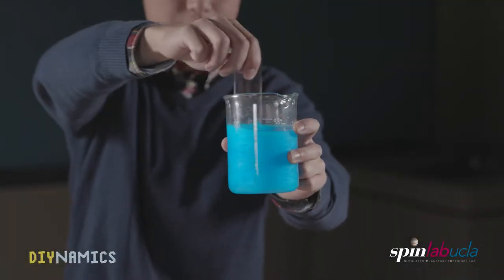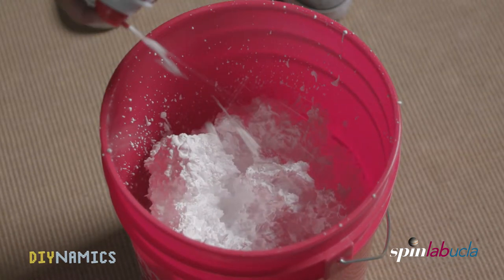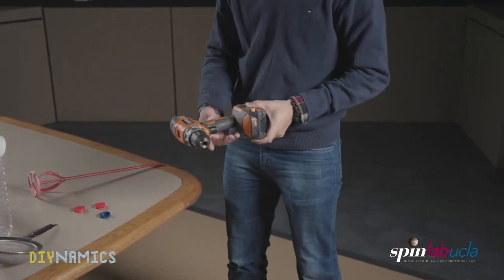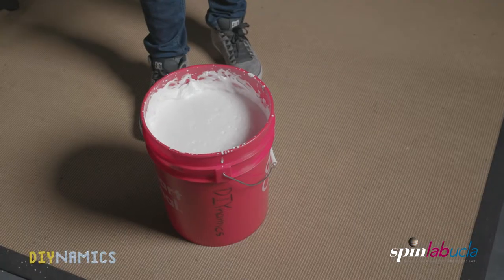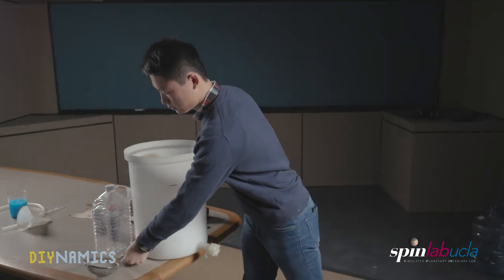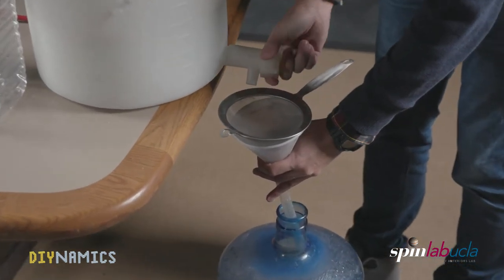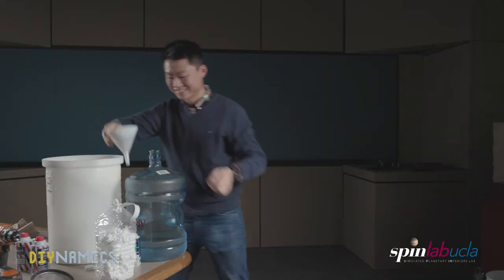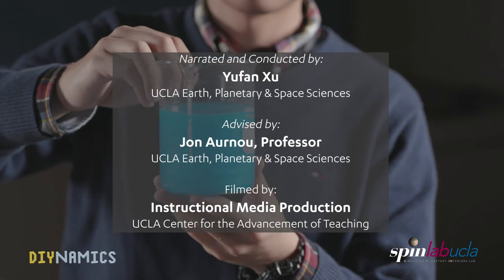OID Film #3: Making 'Barbasoloscope' Visualization Fluid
In this OID Film, Yufan Xu makes a batch of "Barbasoloscope" visualization fluid, approximately following the recipe given in Borrero-Echeverry et al. Physics of Fluids, 2018.

CRUCIAL: WE MADE A BIG MISTAKE AT 3:00!  EITHER PAPER TOWEL OR COFFEE FILTER MUST BE PLACED IN THE FUNNEL IN ORDER TO REMOVE THE OILS FROM THE MIXTURE.  Since we did not remove the oil, it forms a capping layer that essentially minimizes the visual effects of the Barbasoloscope.  Which is exactly what we do NOT want to have happen.